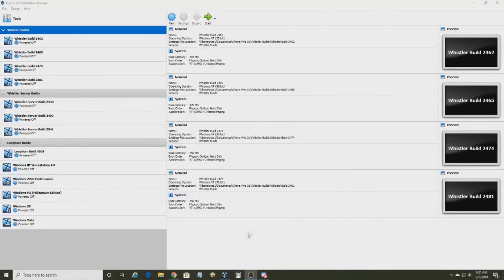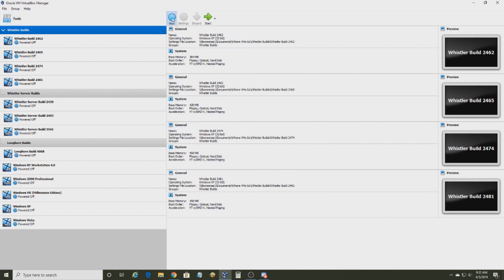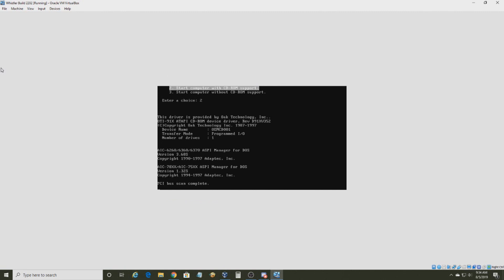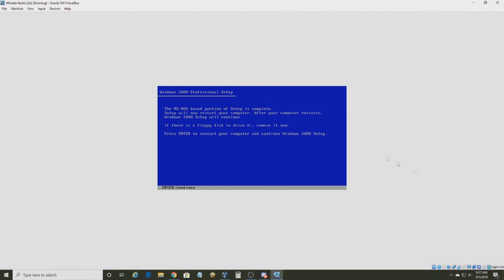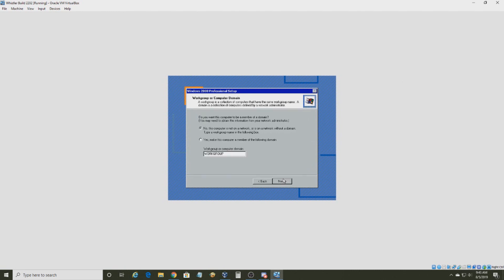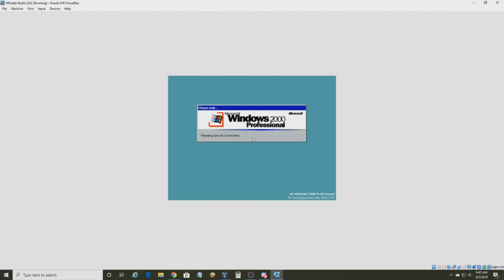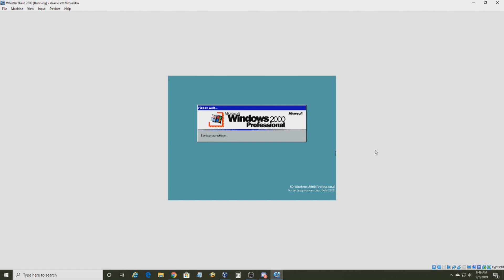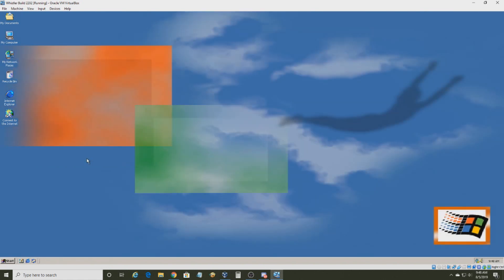How To Install Windows Whistler Build 2202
Today, I will be showing you how to install Windows XP (Codenamed "Whistler") Build 2202 in Virtualbox. This can also apply to VMWare, Real Hardware, or other OS Emulators.

You could consider this as a Post-RTM Windows 2000 Build and/or a really early Whistler/XP Build.

Make sure to set your BIOS date to February 2, 2000!!

Tell me if you think I should do more of these!